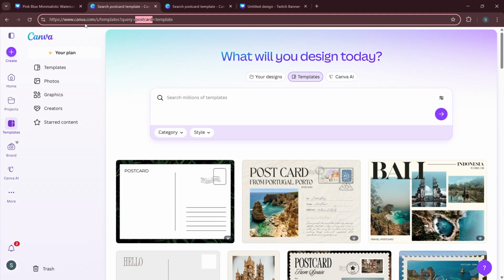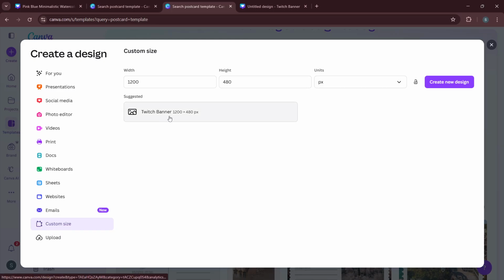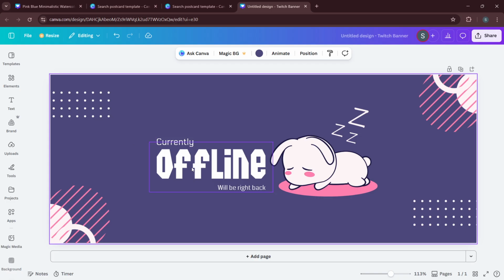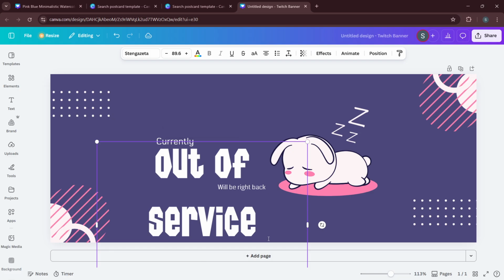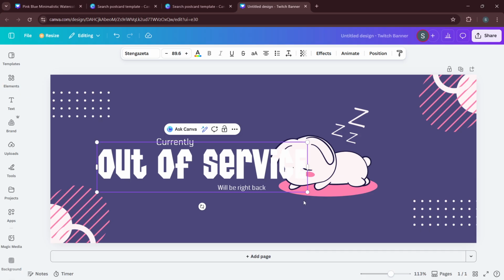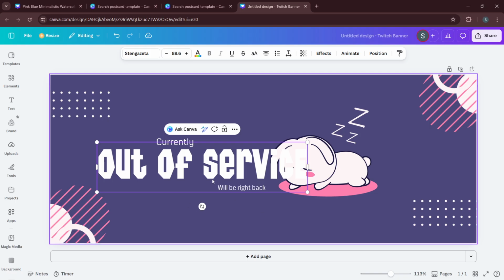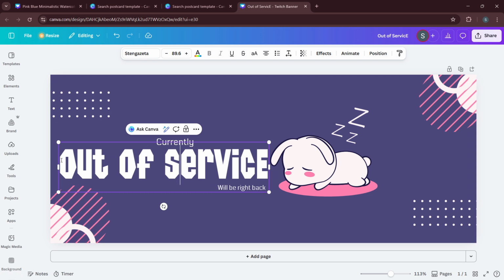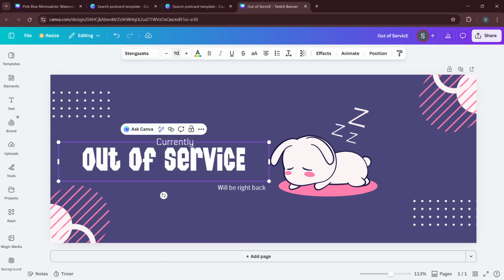How to Create a Twitch Banner in Canva [2026 Full Guide]